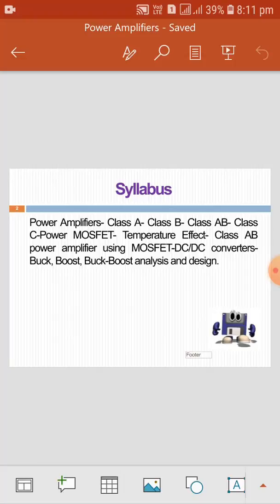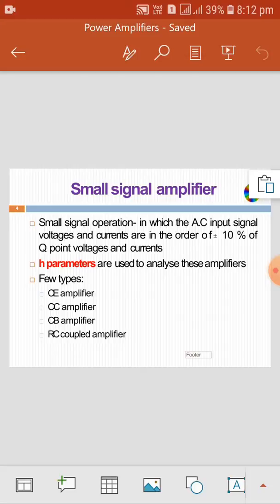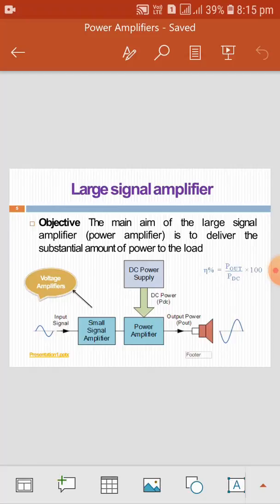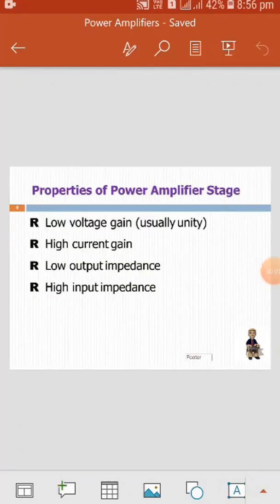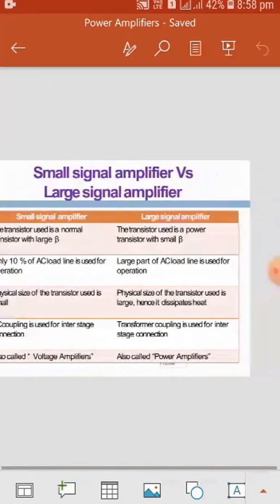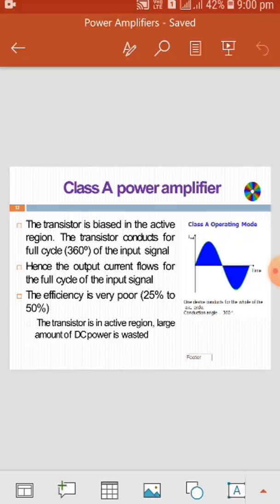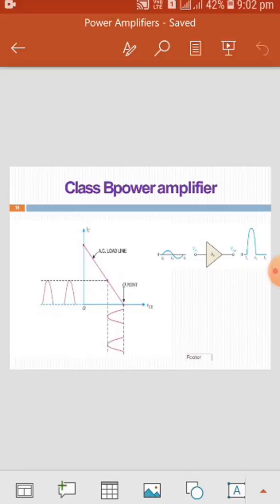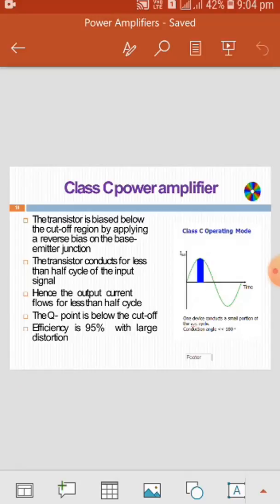Unit 4 Power Amplifier